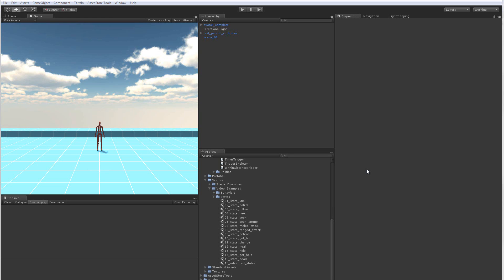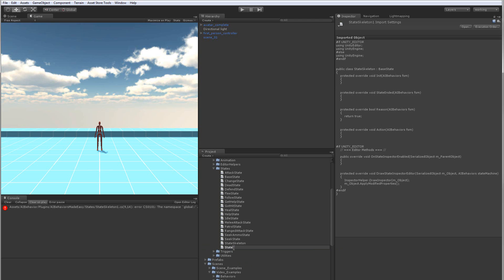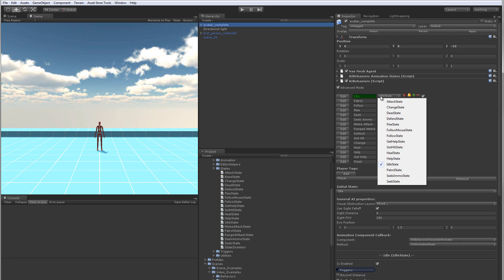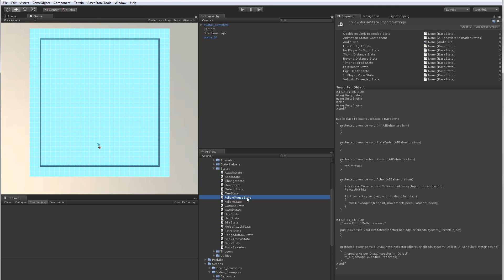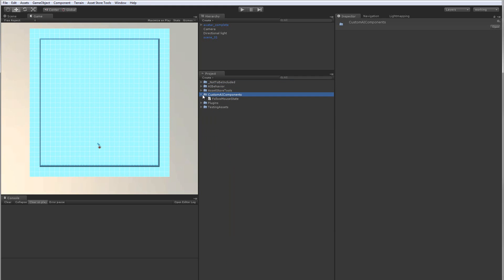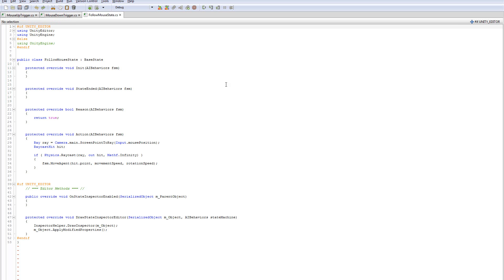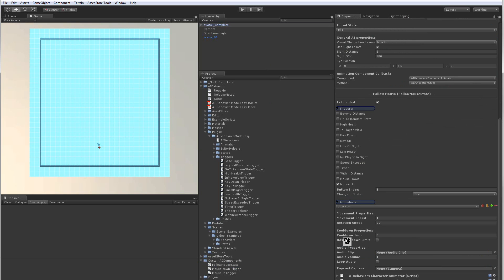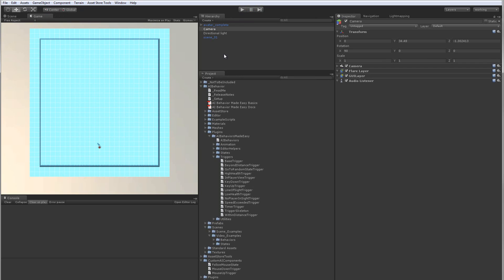Implement a new State and Trigger